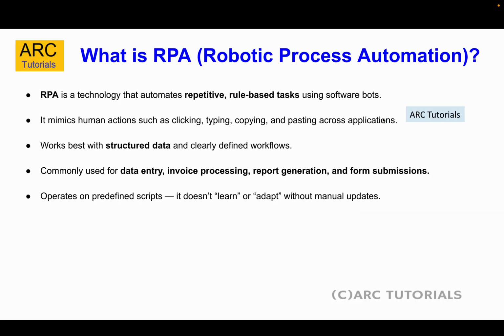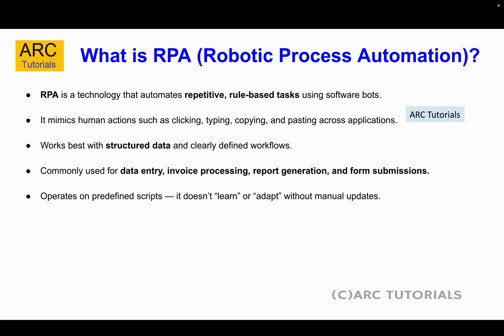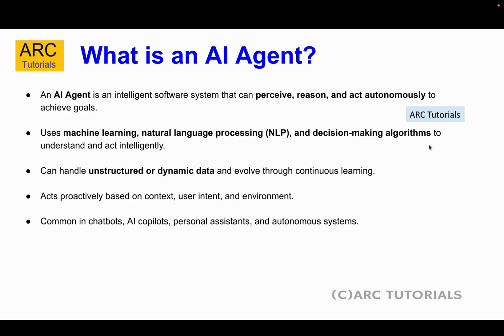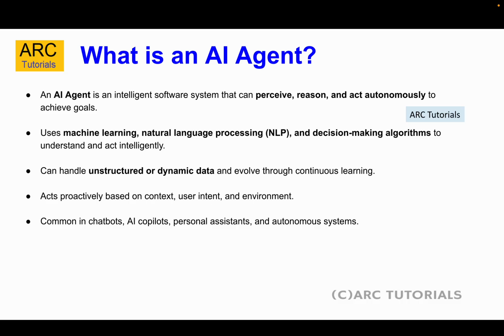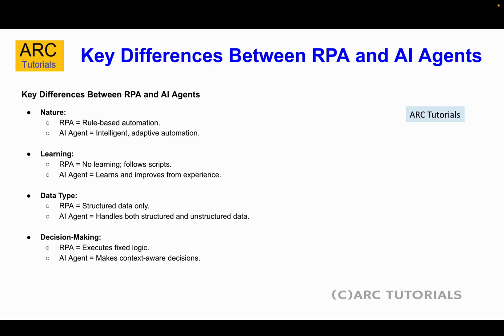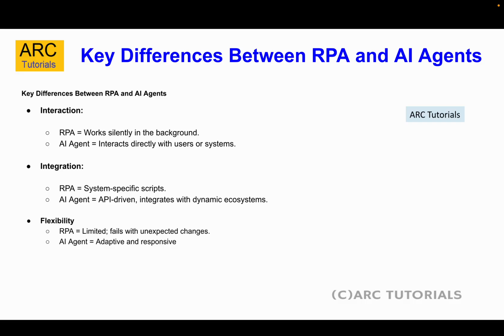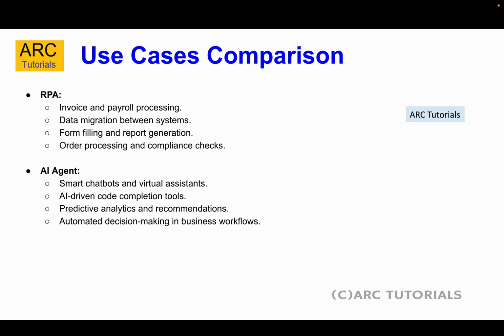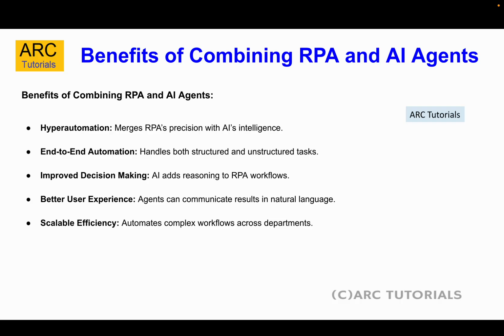RPA vs. AI Agents | What’s the REAL Difference in 2026? 🤖🔥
Is your automation "Brittle" or "Brainy"? In this 2026 guide, we clear the confusion between traditional RPA and the new era of AI Agents.

We move beyond the buzzwords to show you the technical reality: RPA excels at high-volume, repetitive tasks in legacy systems, but it breaks the moment a UI changes. AI Agents, powered by Large Action Models (LAMs) and Reasoning Engines, can navigate ambiguity, handle unstructured data, and self-heal when processes shift. We’ll show you why the most successful companies aren't choosing one over the other—they are building Agentic Workflows where AI plans the strategy and RPA executes the clicks.

The Real Differences Explained:

Rules vs. Goals: Why RPA follows a script (If X, then Y) while AI Agents pursue a goal (Achieve Z by any means).

The "Brittle" Factor: How AI Agents use Computer Vision and Self-Correction to stay running when a website's layout changes—something that kills a standard RPA bot.

Legacy vs. Modern: Why RPA is still king for "UI-only" systems without APIs, and how AI Agents bridge the gap.

Decision Ownership: When to delegate a decision to an AI Agent and when to keep it strictly governed by RPA rules.

Hybrid ROI: How combining both can lead to a 400% increase in straight-through processing for complex workflows like loan underwriting or claims handling.

👇 Watch the full breakdown to understand which one your team should choose!